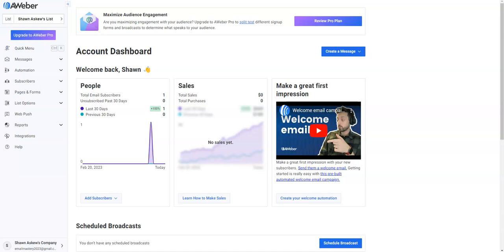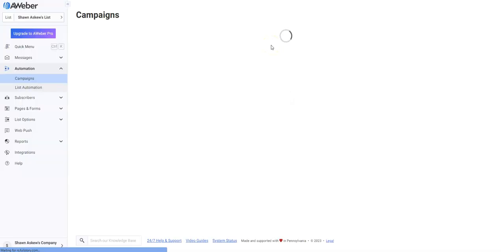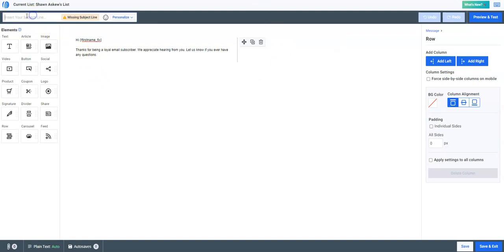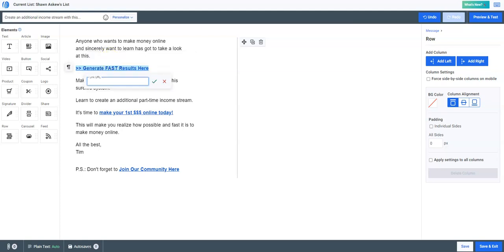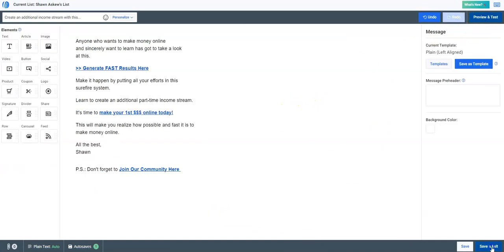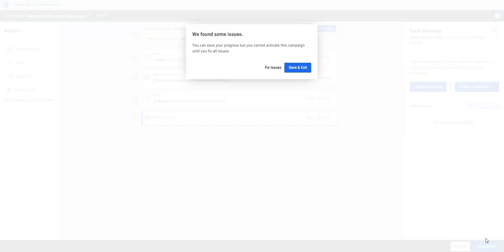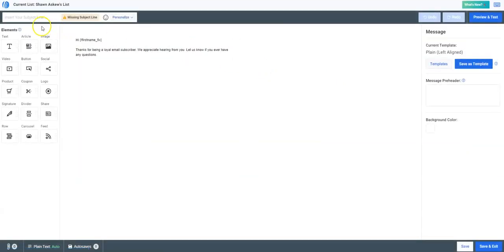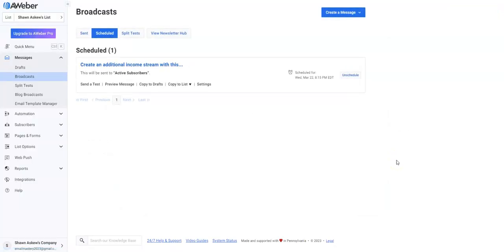AWeber Email Marketing Tutorial: How to Set Up Automations & Broadcasts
In this video, we'll guide you through the essential steps to set up automations (autoresponders) and broadcast emails in AWeber, a powerful email marketing platform. Whether you're new to AWeber or looking to enhance your email marketing efforts, this step-by-step tutorial will help you automate your campaigns and reach your audience with timely messages. Learn how to customize automations, set up broadcasts, and ensure your content hits the inbox every time. Don’t miss out on our pro tips for optimal email deliverability!

Timestamps:

0:00 - Why Email Marketing Automation is Important
1:22 - Setting Up an Automation (Autoresponder) in AWeber
2:10 - Removing Default Automation Templates
2:38 - Creating and Sending Your First Message
3:12 - Using the Drag-and-Drop Email Builder
4:02 - Adding Subject Lines and Body Text
6:02 - Testing and Previewing Your Email
6:50 - Setting Up Multiple Autoresponders and Staggering Emails
8:30 - Activating Your Automation Campaign
9:00 - Setting Up Broadcast Emails
9:45 - Scheduling Broadcast Emails
10:20 - Final Tips for Successful Email Campaigns

Make sure to watch until the end for pro tips on ensuring email deliverability and optimizing your campaigns for maximum engagement.